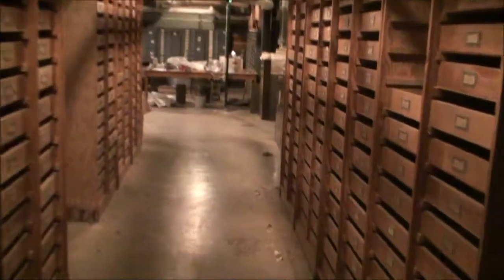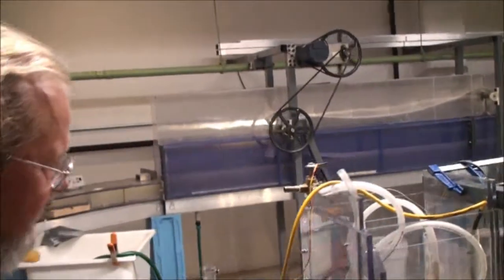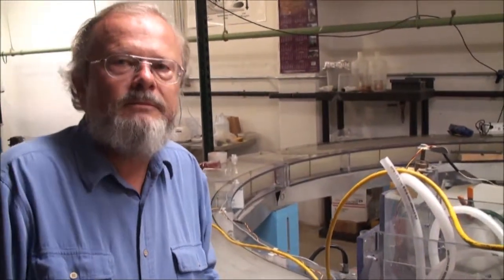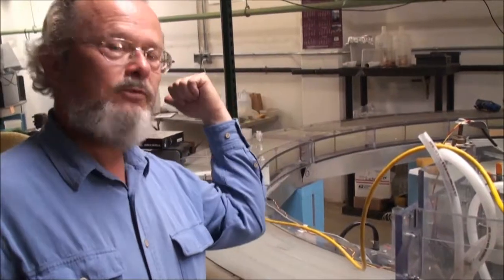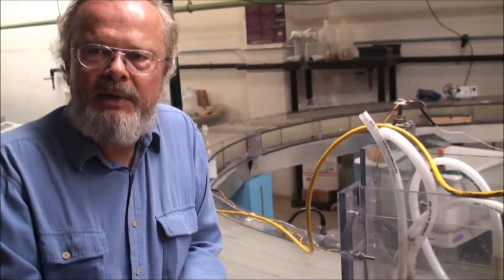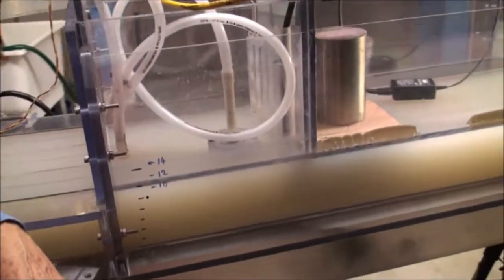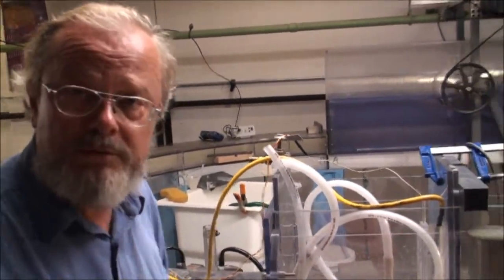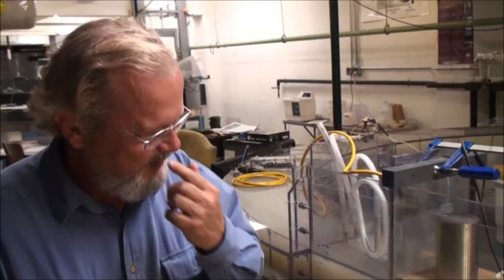The mud man (J. Schieber)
Prof Juergen Schieber (Indiana Univ) is a one man show. He prepares thin sections, he runs experiments, he manages a consortium, he looks for students oversea, he builds mud flumes, he...

This video is part of MINIGEOLOGY.COM a channel where I interview bright geologists to uncover their mindset and discover how they approach a problem, their work, life